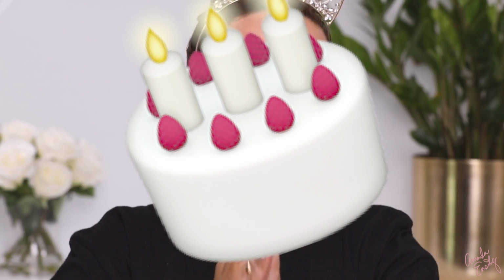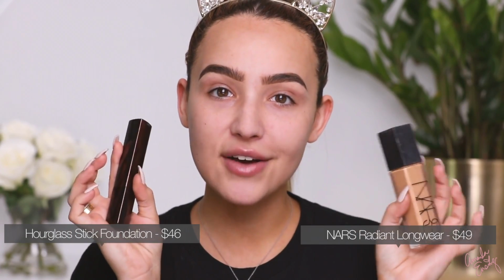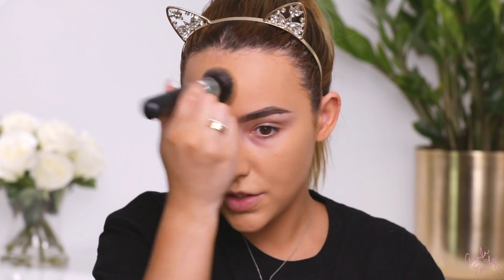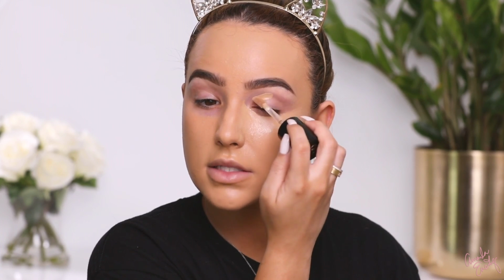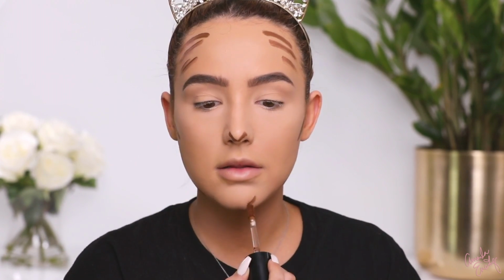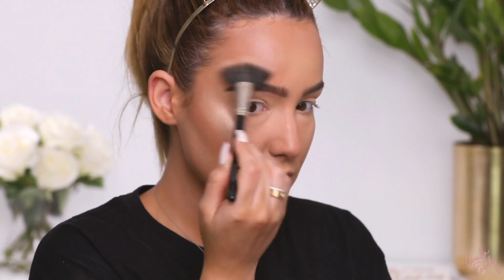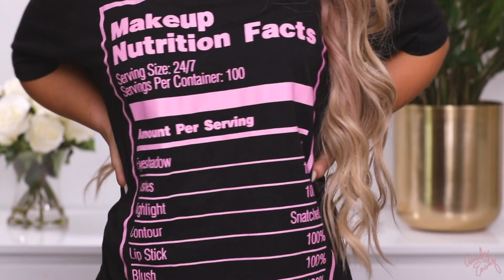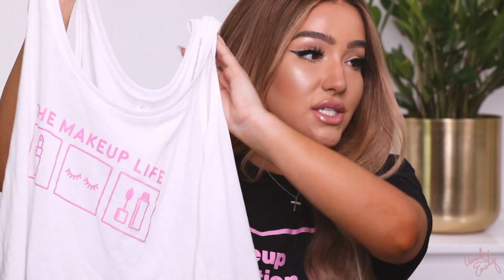FULL COVERAGE FOUNDATION ROUTINE: Smooth Skin WITHOUT Facetune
*Launching 12 PM PST TODAY*
Thank you so much for supporting me! Without you guys, I would be another girl in a small town dreaming of making a difference. I hope you love the new clothing pieces and can’t wait to create more! Ily

Full Coverage Foundation Routine! Let’s cake this face and get glam. I LOVE full coverage and wanted to share my current fave products to get it.
Leave notificationsquad in your comment for a chance to be featured in my next video! ILY

♡ We don’t grow when things are easy. We grow when we face challenges ♡

♡ Colossians 3:2 ♡

{ AmandaEnsing }

 » S N A P C H A T: AmandaEnsing

» my puppies Insta: @mollyandaspen

PRODUCTS USED:
(Updating now)

Mac Fix + Pink Lite